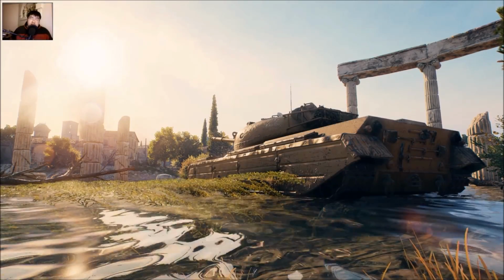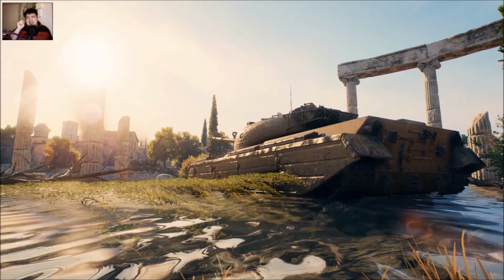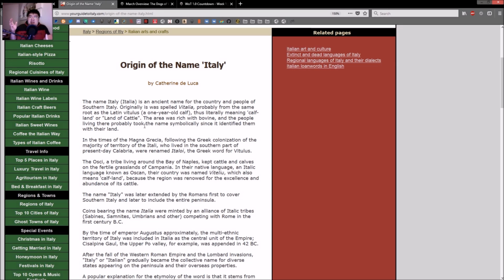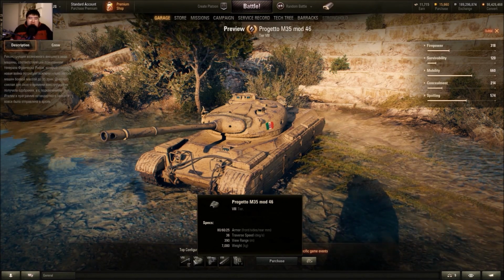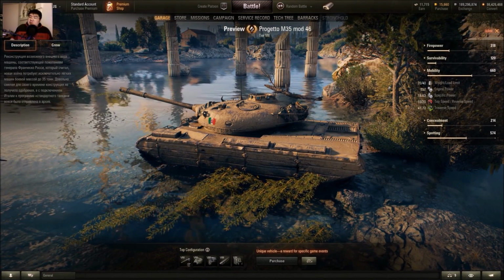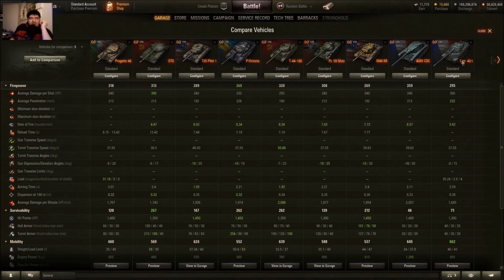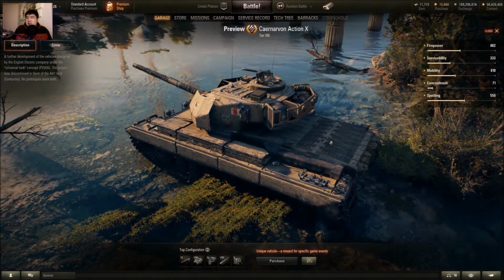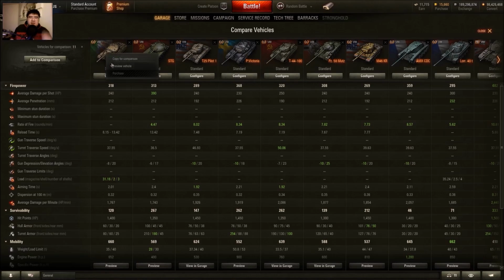LEAKED!-ish Progetto M35 modello 1946 Stats || World of Tanks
New Tier VIII Italian Medium Tank with new 'Autoreloader' mechanics.

The Progetto M35 modello 1946 is a melding of various historical parts designed in the 40's & 50's by the Italians/others. The vehicle never had a blueprint design or actual prototype model. But this tank will serve as the initial introductory premium to the Italian medium tech tree.

It might be on sale starting on March 22 in patch WoT 1.0...

Background ambient music: Spira Unplugged [Final Fantasy X]

Desktop computer specs:
2x8GB DDR4-3000 RAM
256GB SSD
2TB hard disk